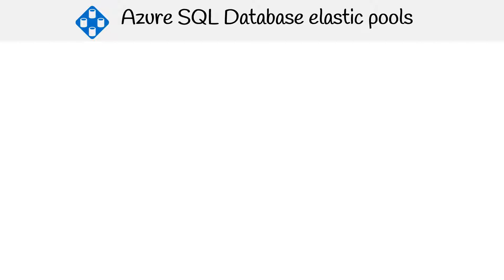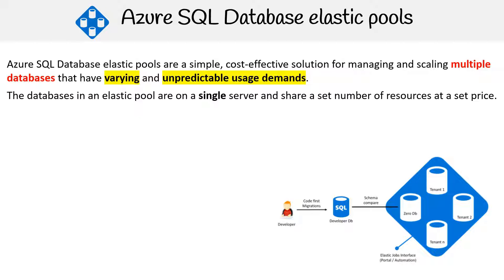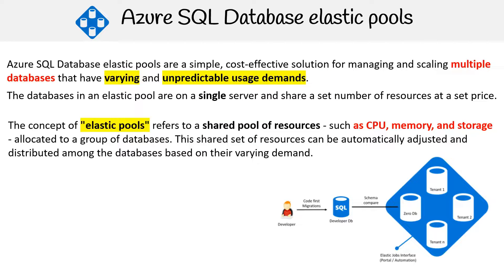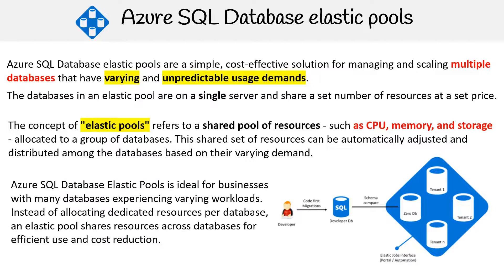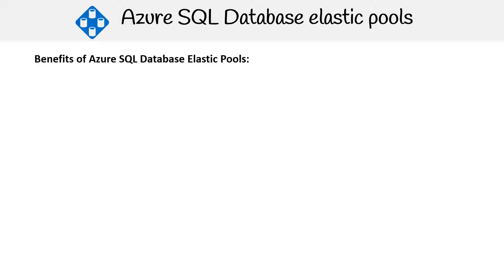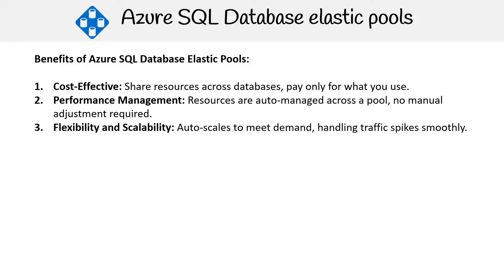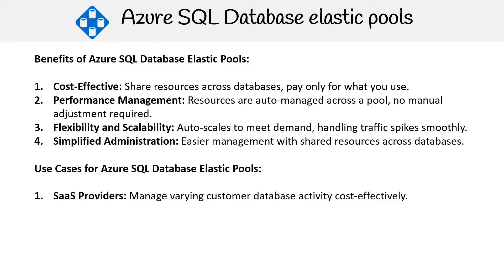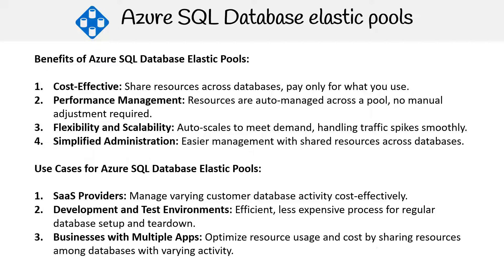AZ 305 — Azure SQL Database elastic pools